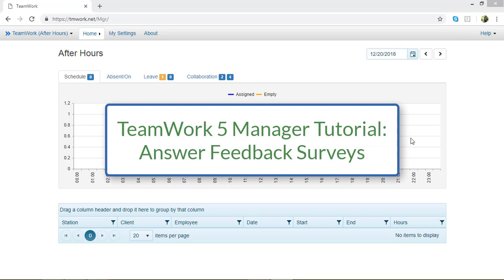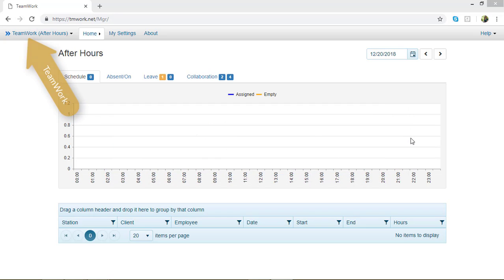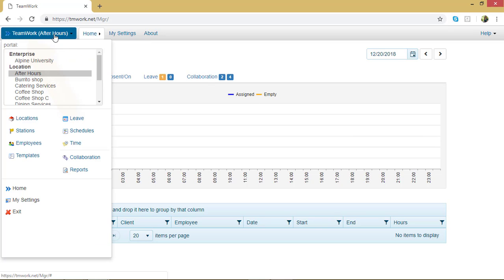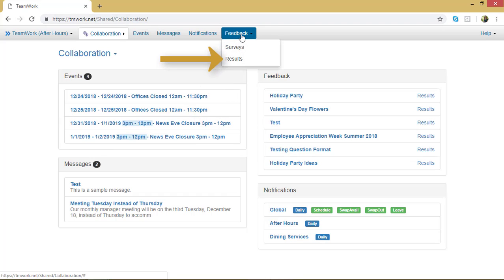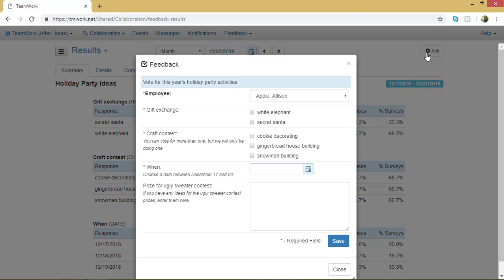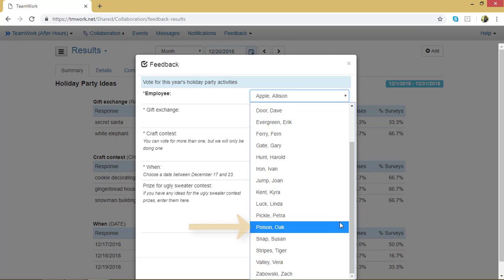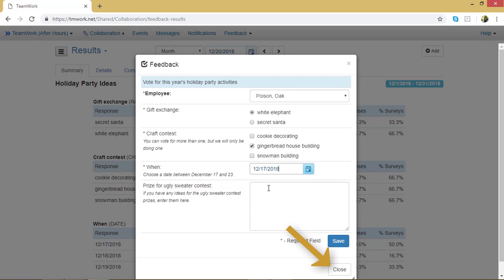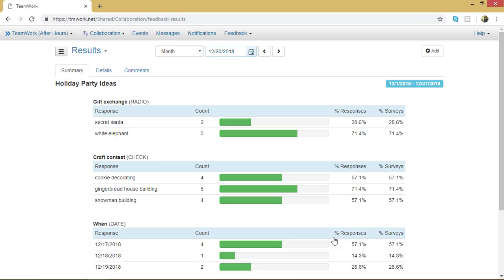TeamWork 5 Manager Tutorial: How to Answer Your Feedback Survey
At some point you may need to fill out a TeamWork 5 feedback survey for yourself or an employee. To learn how to answer your own survey questions, follow along with this video.